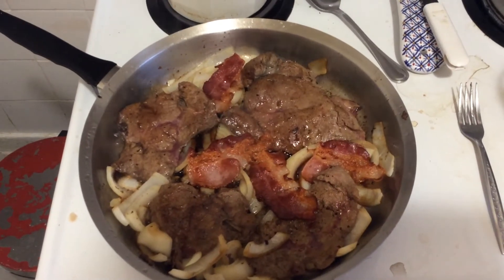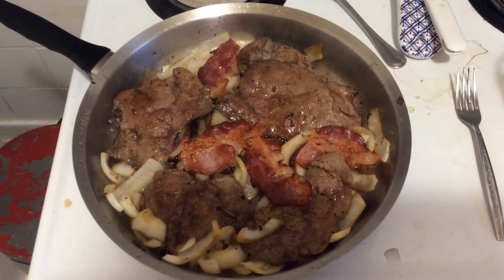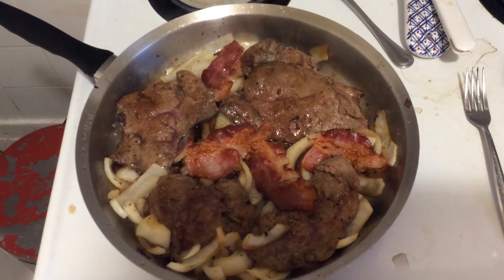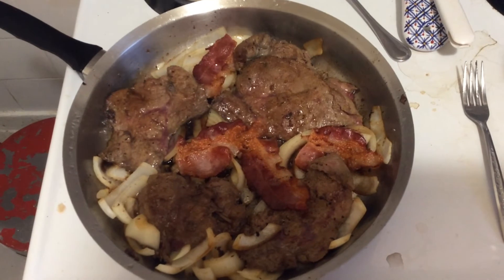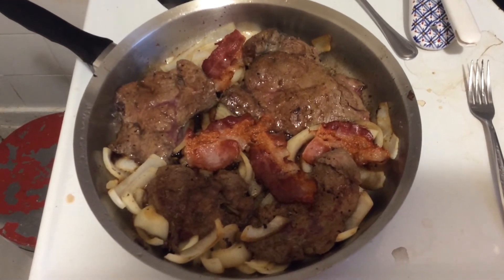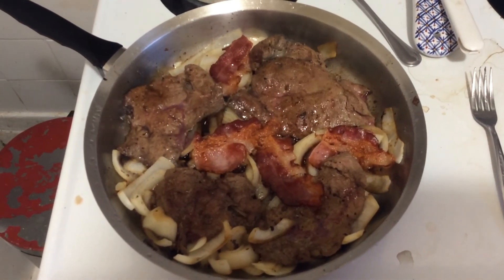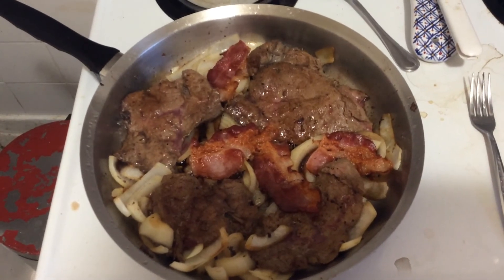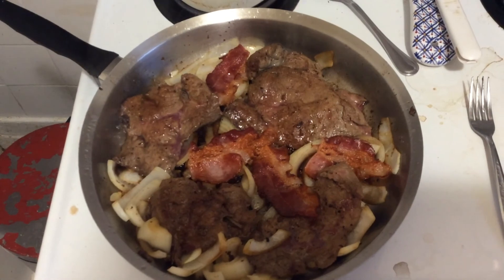Fried liver With onions and bacon.